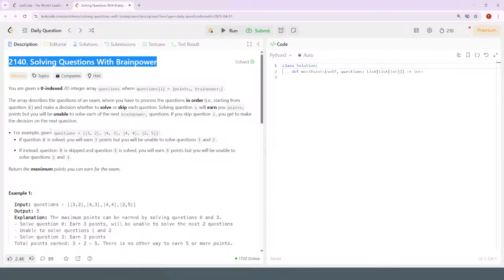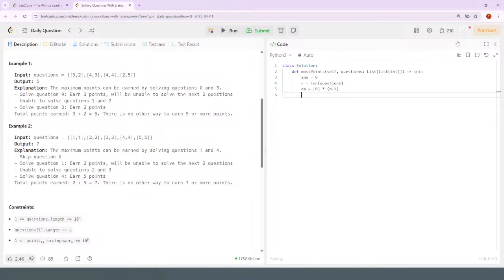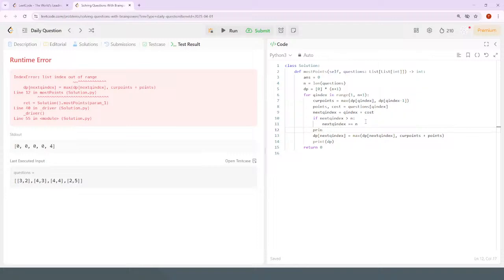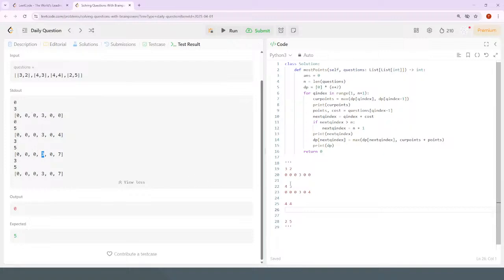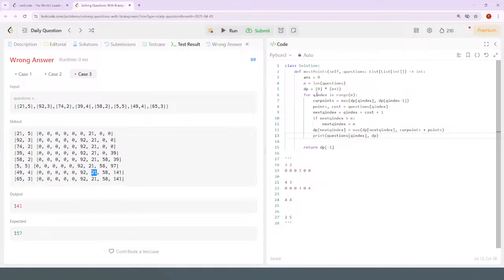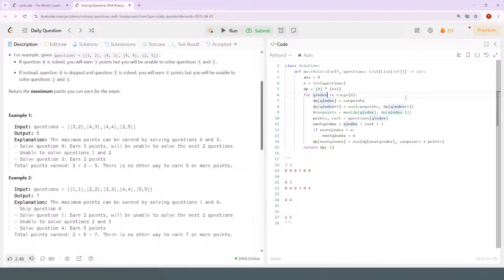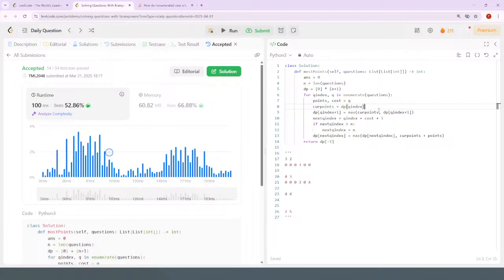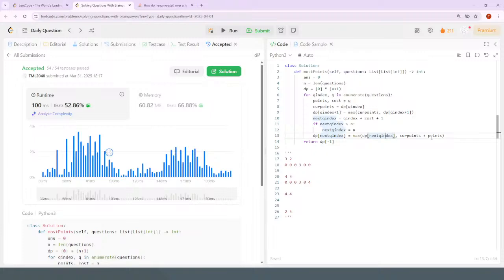2140. Solving Questions With Brainpower [Med] | Leetcode Daily | 3-31-25